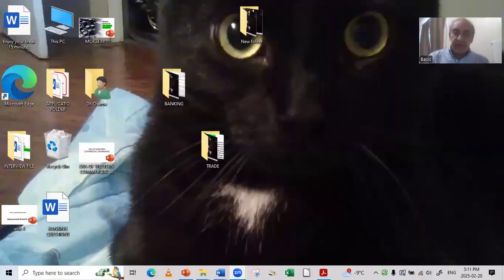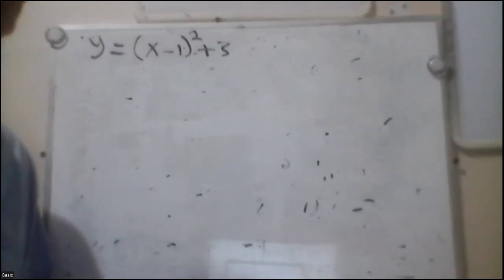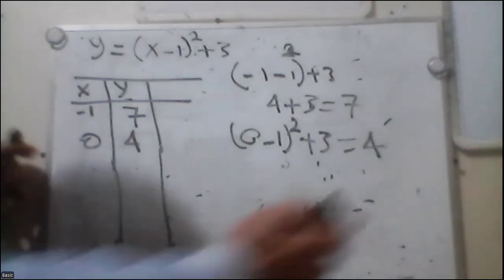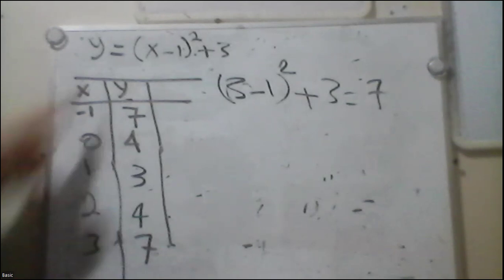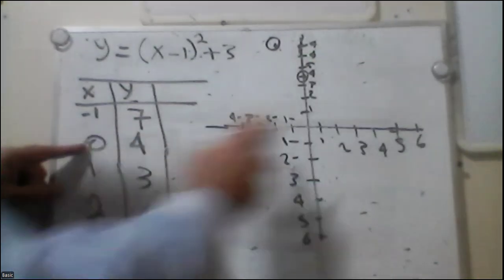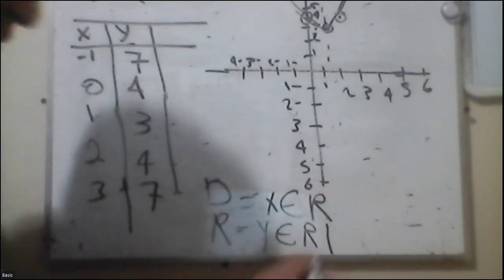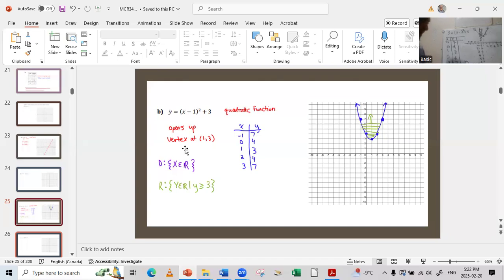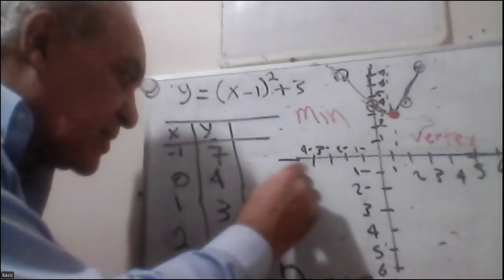5 MCR3U GRADE 11 MATH GRAPHING FUNCTIONS , VERTEX ,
5  MCR3U  GRADE 11 MATH GRAPHING FUNCTIONS  , VERTEX DETERMINING VERTEX POINT